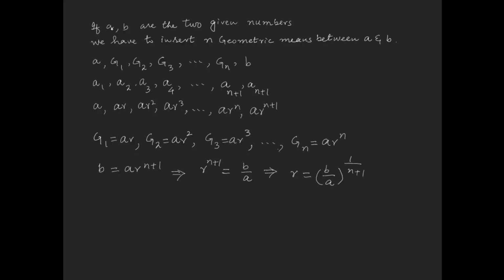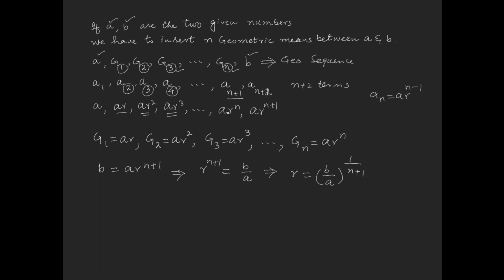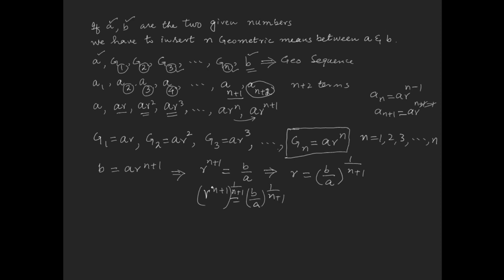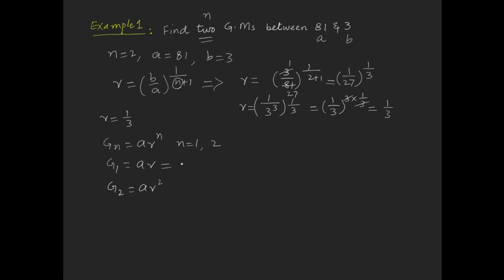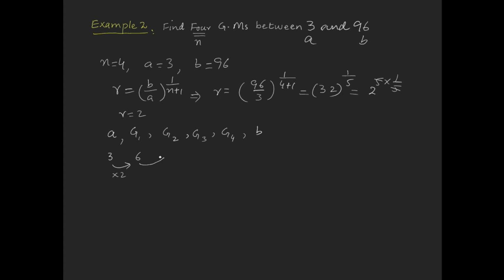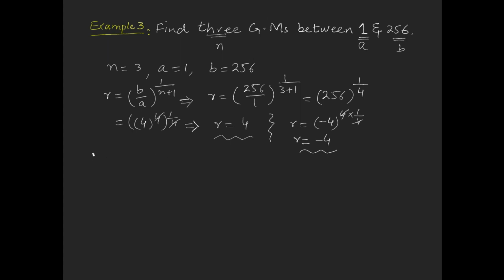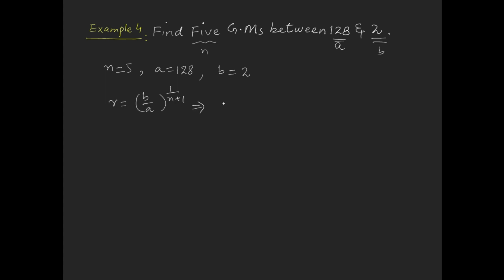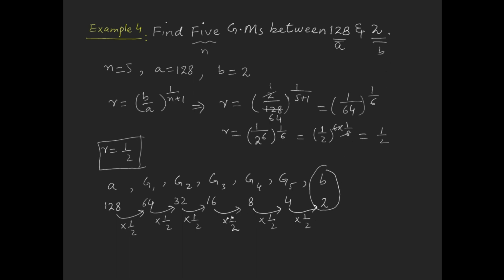Insert n geometric means (G.Ms) between two numbers a and b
In this video , I am giving the procedure to find n - geometric means between the two given numbers a & b. After finding the algorithm then we are able to apply it to find any number of G.Ms between a  & b e.g.  finding two G.Ms, three G.Ms, four G.Ms , five G.Ms and so on. Examples are done to clarify the method fully.

For more videos consult  @sdotacademy9135